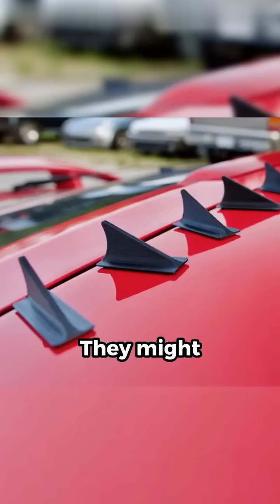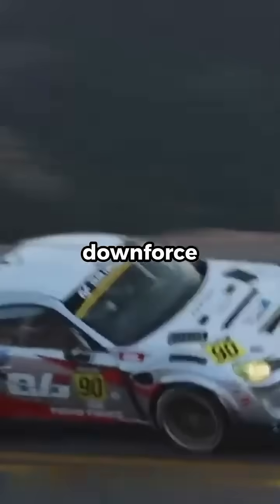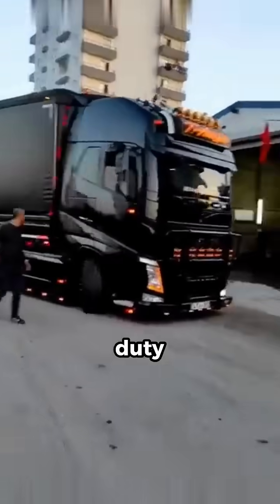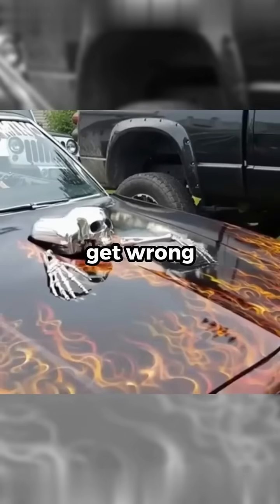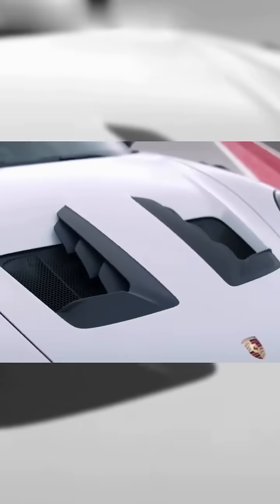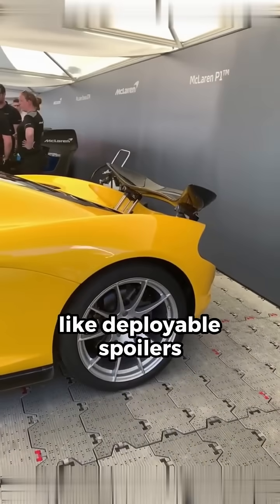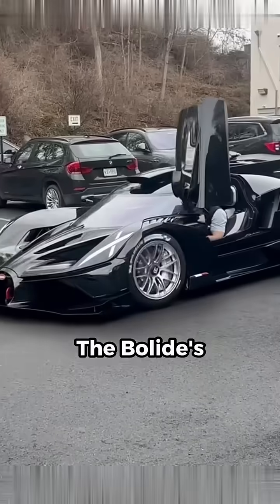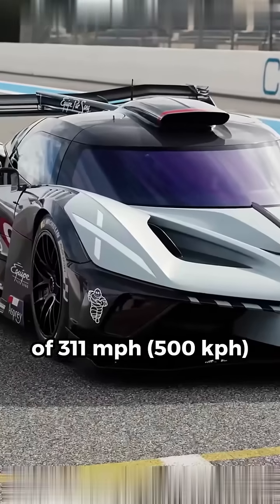"What do f1 cars share with Semi trucks?" (car facts)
F1 cars the most advanced race ars in the world share this single component with average Semi trucks, stay tunned for more informative car related facts that you didnt know.